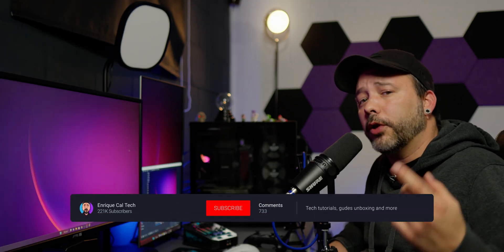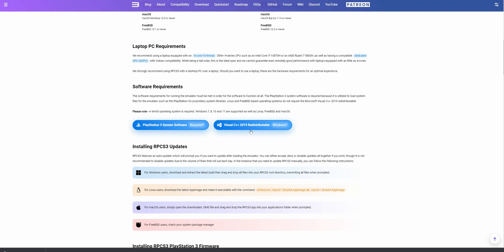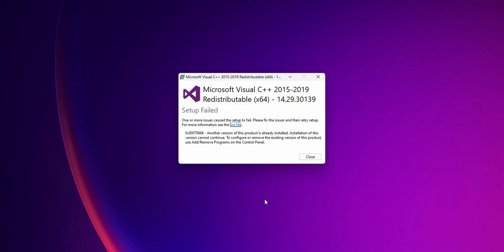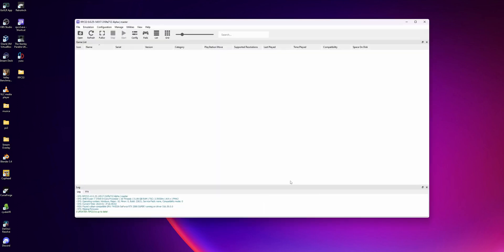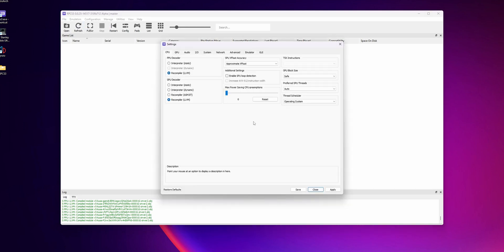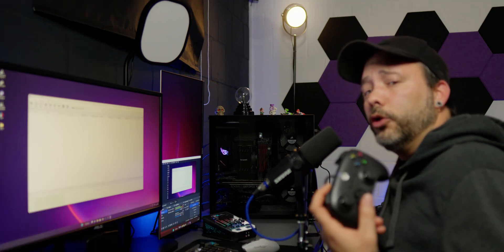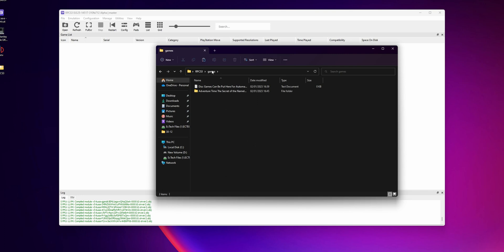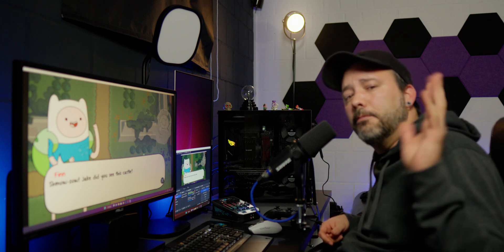RPCS3 PlayStation 3 Emulator Complete GUIDE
This is the complete guide about Rpcs3 the PlayStation 3 Emulator for Pc And Mac. on this video I show you how to download, install and configurate RPCS3 on your system.